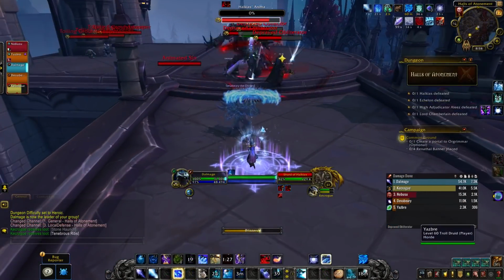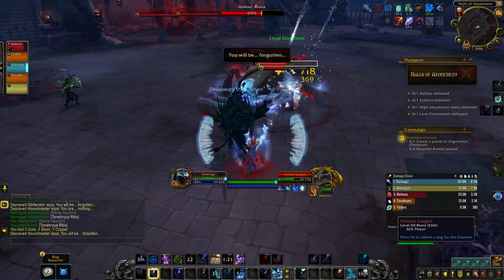The 7 Specs That Look Popular For Raiding So Far In Shadowlands Beta! - WoW: Shadowlands Beta